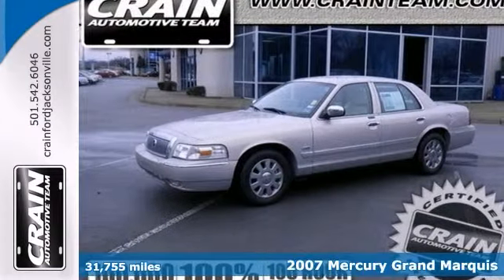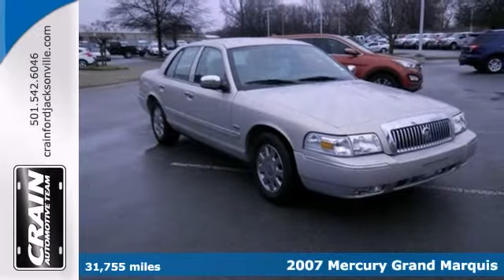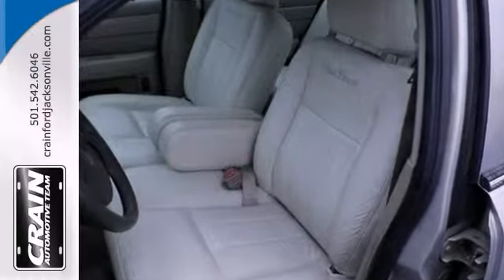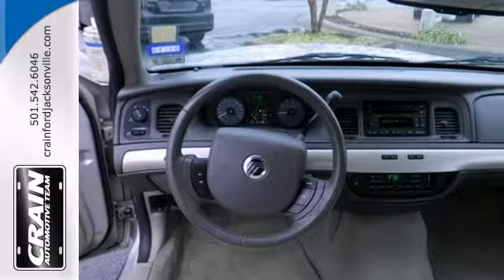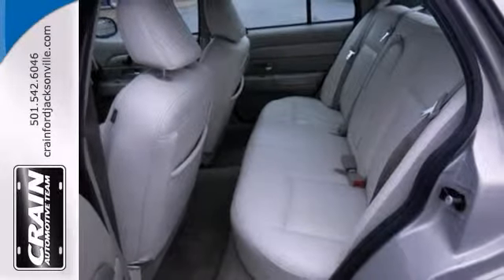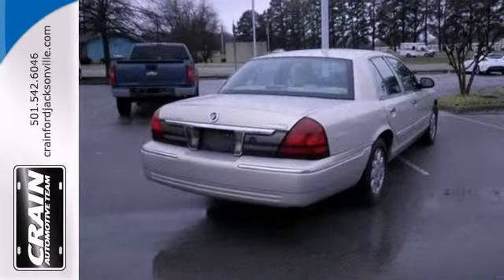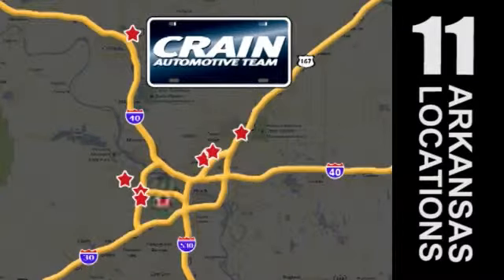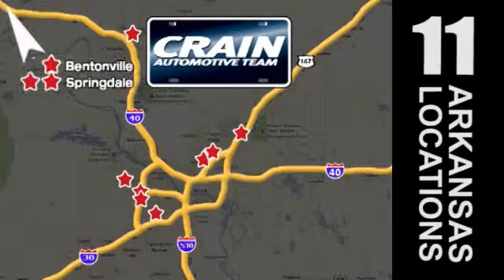2007 Mercury Grand Marquis Little Rock AR Jacksonville, AR 3JT9841G - SOLD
Year: 2007
Make: Mercury
Model: Grand Marquis
Trim: Sedan
Engine: Gas/Ethanol V8
Transmission: Automatic
Color: Silver Birch Metallic
Interior: Light Camel
Mileage: 31755
Stock #: 3JT9841G
Crain Ford Jacksonville is honored to present a wonderful example of pure vehicle design... this 2007 Mercury Grand Marquis Palm Beach only has 31,755 miles on it and could potentially be the vehicle of your dreams! With less than 31,755 miles on this Mercury Grand Marquis, you'll appreciate the practically showroom newness of this vehicle. Beautiful color combination with Silver Birch Metallic exterior over Light Camel interior making this the one to own! There are many vehicles on the market but if you are looking for a vehicle that will perform as good as it looks then this Grand Marquis Palm Beach is the one! More information about the 2007 Mercury Grand Marquis: The 2007 Mercury Grand Marquis continues to feature a sturdy body-on-frame setup, a design that has proven itself for many years. It provides lots of comfortable passenger space, with room for six people, plus an enormous trunk. Strengths of this model include enormous trunk, Durable, classic design, and comfortably seats six. Every new and pre-owned vehicle is backed by the Crain Commitment, including our 100% low price guarantee, a 100 hour love it or leave it exchange policy, and a 100 year 100,000 mile warranty. The Crain Team's Got 'Em!

Address:
1800 School Drive